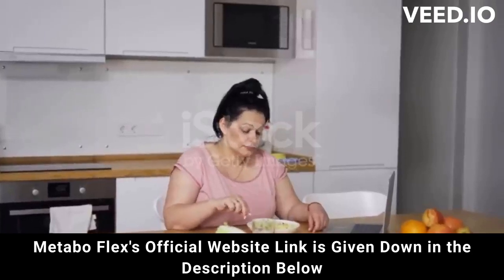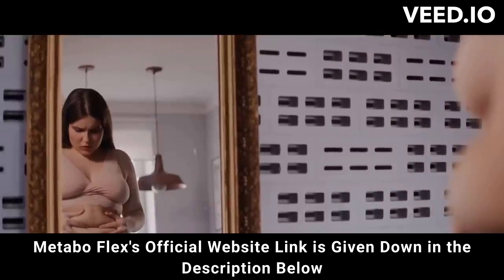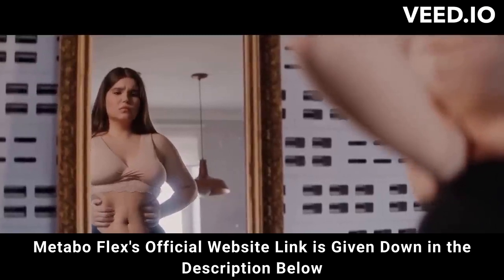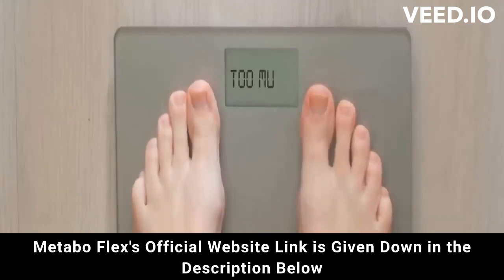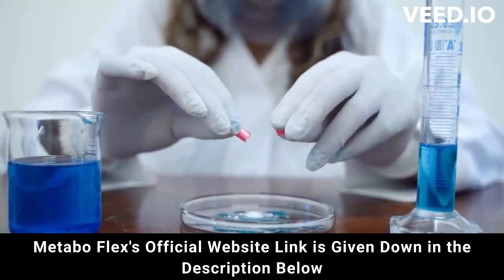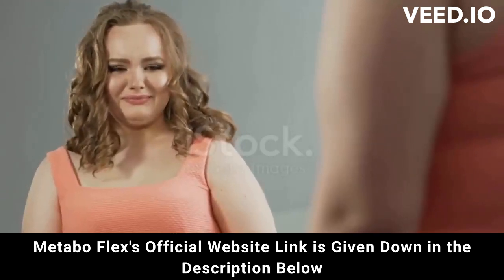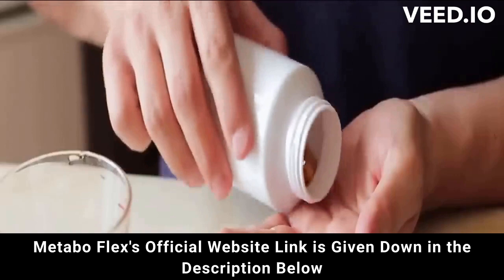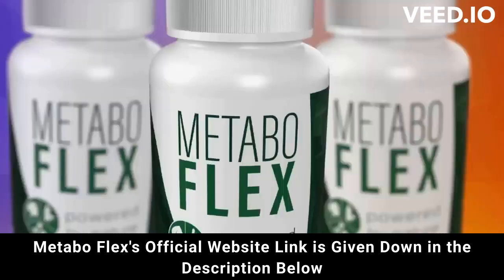⚠️⚠️ METABOFLEX REVIEW 2023 (( ⚠️ WARNING !! ⚠️ )) Buy purchase Metabo Flex Weight Loss Supplement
metaboflex
metabo flex
purchase metabo flex
metaboflex purchase
purchase metaboflex
metabo flex purchase
metaboflex buy
buy metaboflex
metabo
metaboflex review
metaboflex reviews
metaboflex supplement
metaboflex weight loss
metaboflex works
buy metaboflex
metaboflex legit
metaboflex fat loss
metaboflex results
metaboflex 2023
metaboflex caps